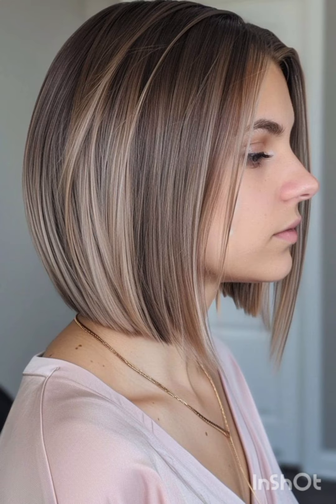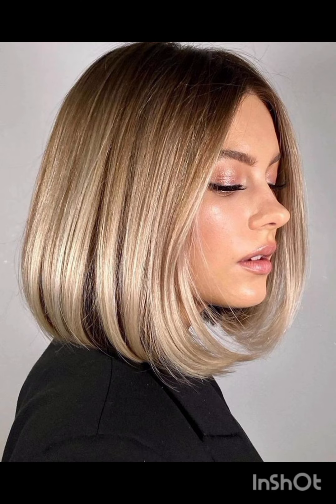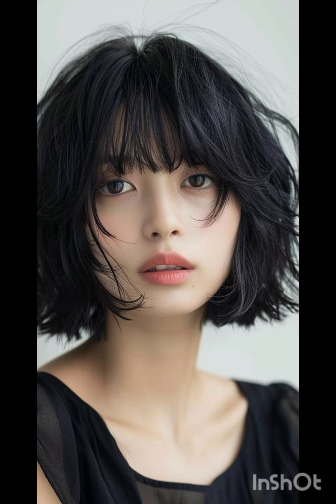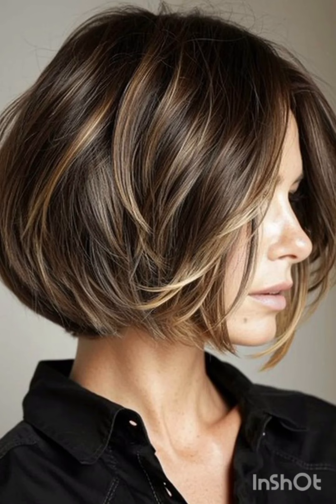EL CORTE De CABELLO De MODA 2024 MEDIA MELENA CLAVICULARES Es El CORTE De CABELLO Moda Tendencia